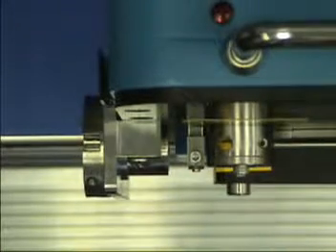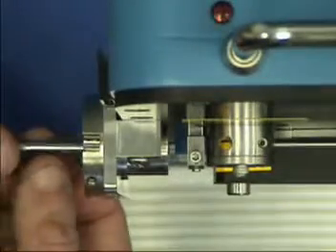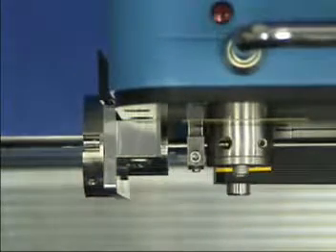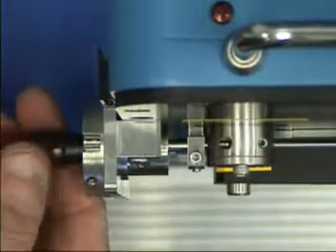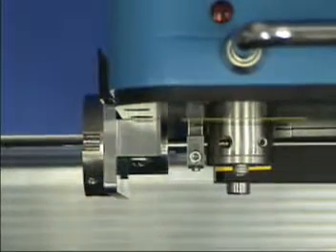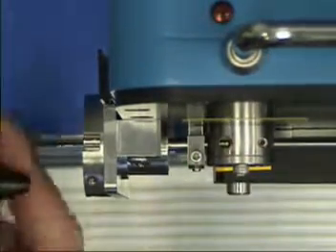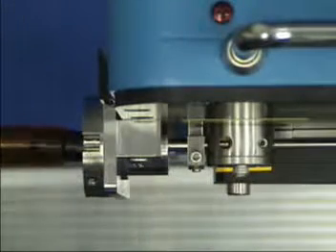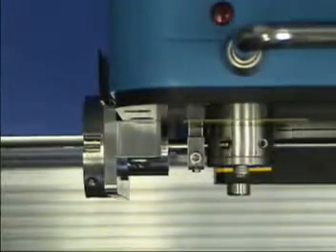Mark IV Needle Carrier Installation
How to install the needle carrier into your Mark VI Tag Injector for Coded Wire Tags, by Northwest Marine Technology.